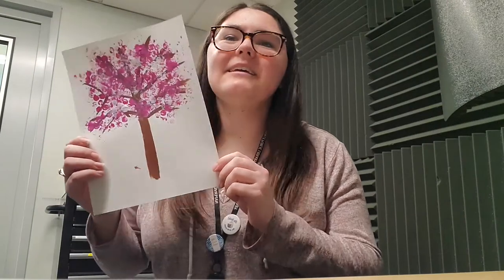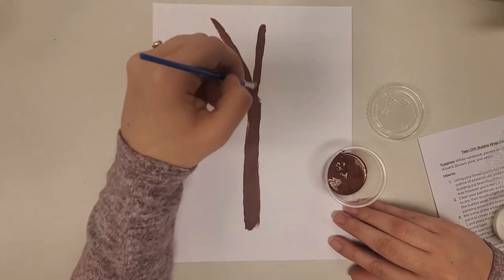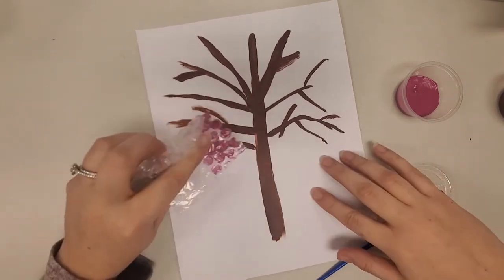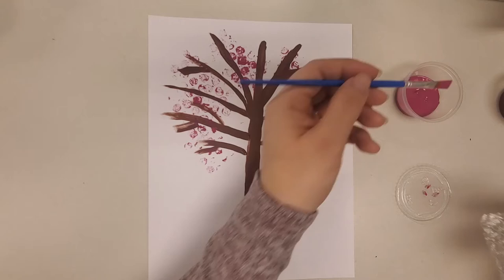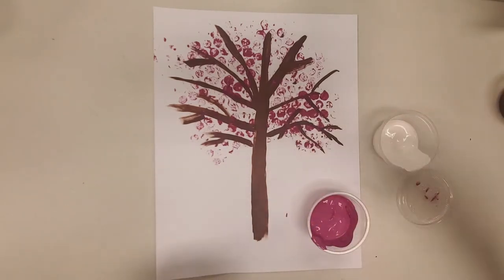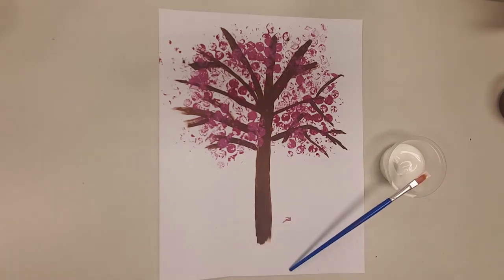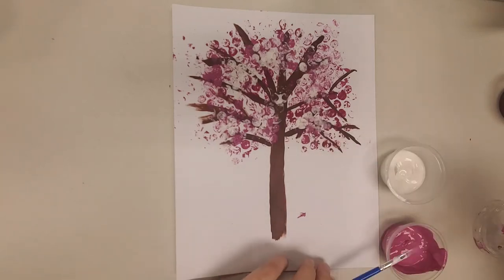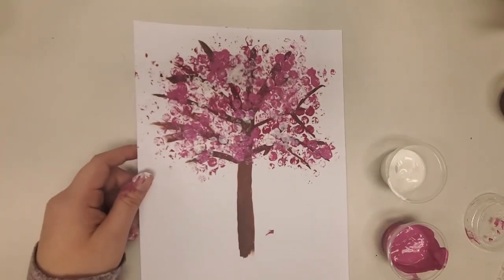Bubble Wrap Painting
Celebrate the beginning of spring by using bubble wrap to create a painted cherry blossom tree.

Supplies:
 - Paper, canvas, or some painting surface
 - Various acrylic paint colors (white, pink, brown)
 - Paint brush
 - Small bubble wrap

You can search for more projects like this on Creativebug, using your library card. You can find Creativebug and many other resources